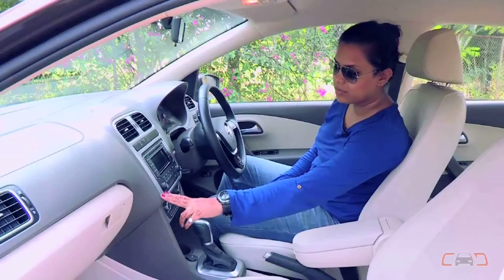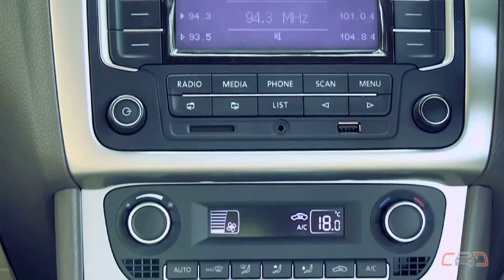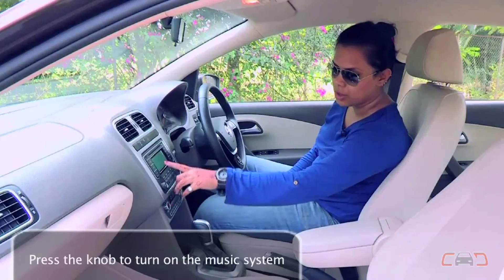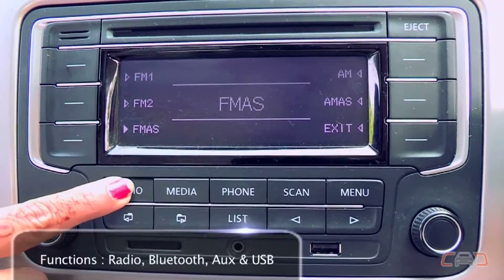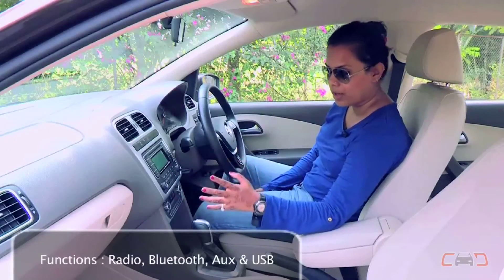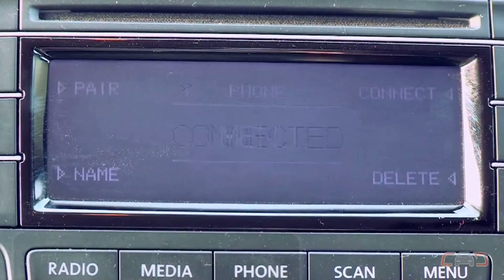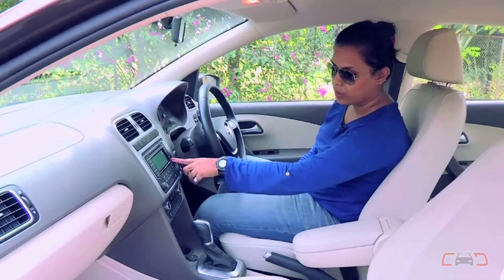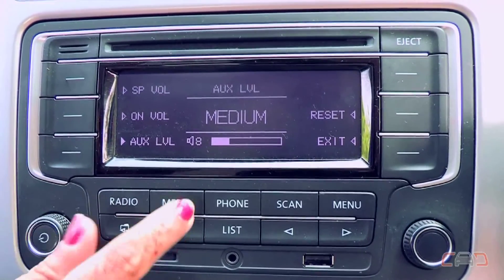How To Use Infotainment System In Vento | CarDekho.com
Watch Volkswagen Vento Video Review by CarDekho Team.

Infotainment System:
To switch the infotainment system on, first press the power knob on the left and after that choose the desired Radio AM or FM station. By pressing the phone button, you can connect your smartphone with the music system via Bluetooth. The system also comes with USB and Aux connectivity.